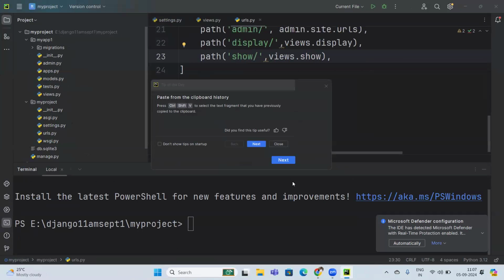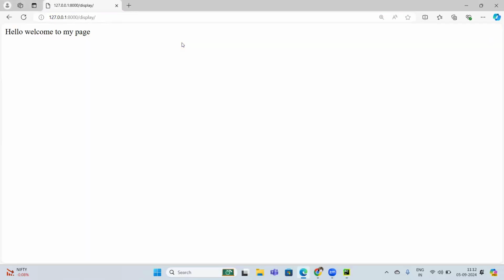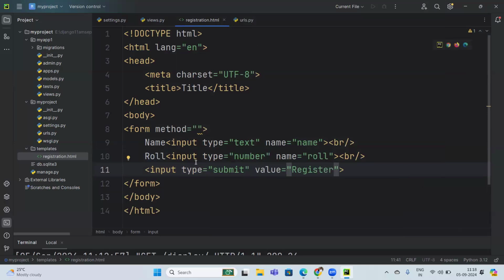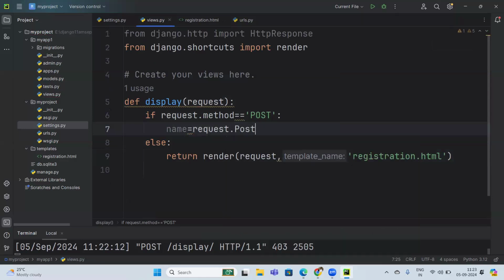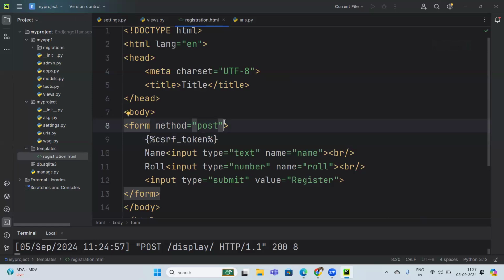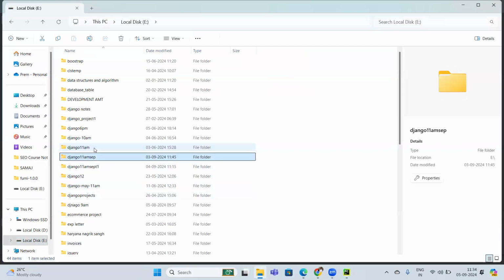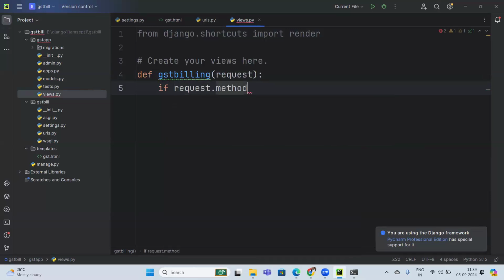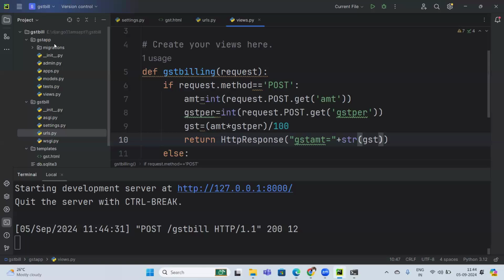Building a Django Project - GSTP Step by Step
🚀 **Complete Python Full Stack Project: Step-by-Step Guide with Prem Sir from PR Softwares** 🚀

Welcome to this in-depth tutorial on building a **Python Full Stack Project**! In this video, **Prem Sir** from **PR Softwares** will guide you through the entire process of developing a full-stack web application using **Python** and popular frameworks like **Django** or **Flask** for the backend, and **HTML, CSS, JavaScript** for the frontend.

This tutorial is perfect for beginners and intermediate learners who want to take their Python skills to the next level and create real-world, fully functional web applications.

💻 **In this live training, you will learn:**
- Creating a backend with **Python** using frameworks like **Django/Flask**
- Building APIs for your web app
- Integrating the frontend with **HTML, CSS, and JavaScript**
- Database management with **SQLite** or **MySQL/PostgreSQL**
- Connecting the frontend to the backend (full-stack integration)
- Deploying your web application on platforms like **Heroku** or **AWS**
- Best practices and tips for Python development

📞 **To attend live training sessions and get hands-on support directly from Prem Sir**, contact PR Softwares at: